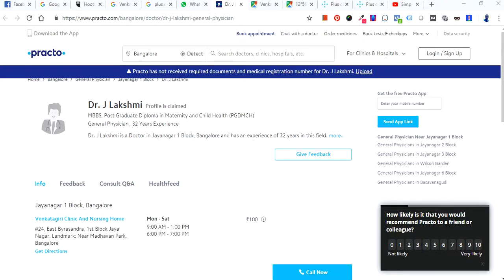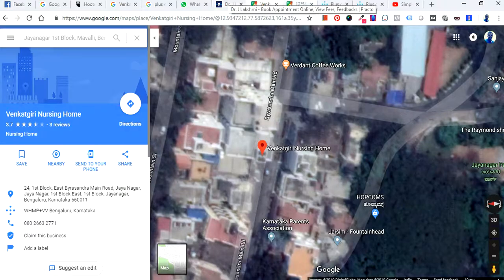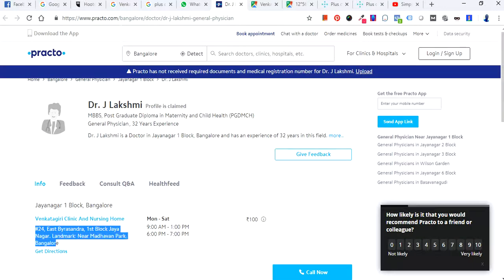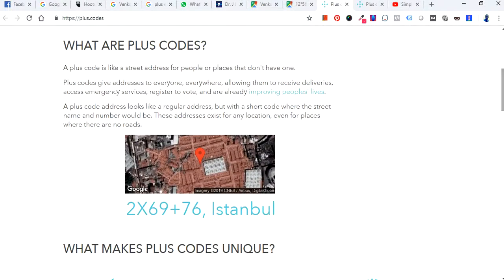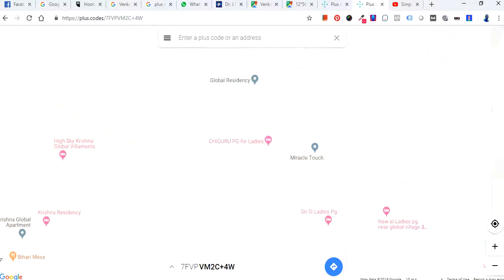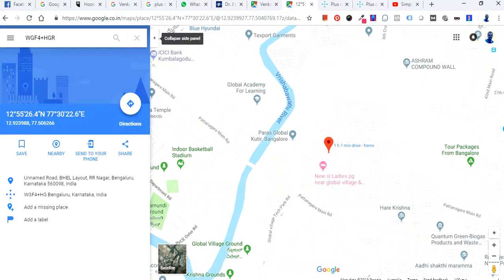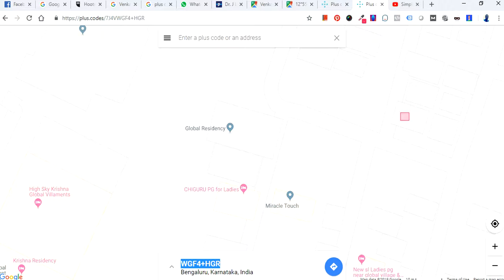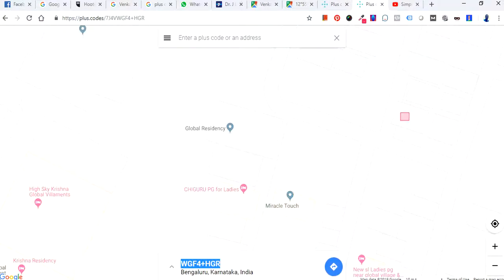How to Use Plus Codes in Google Maps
How to use plus codes in Google maps, what are these pluscodes, customizing plus codes for your address.